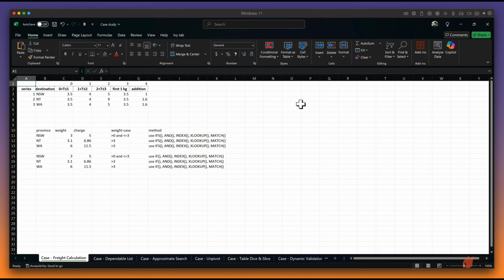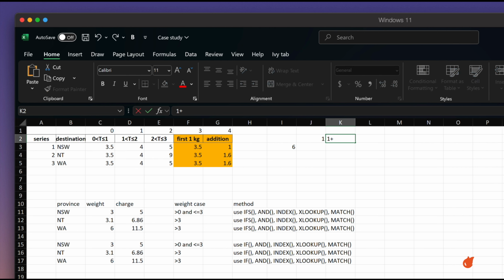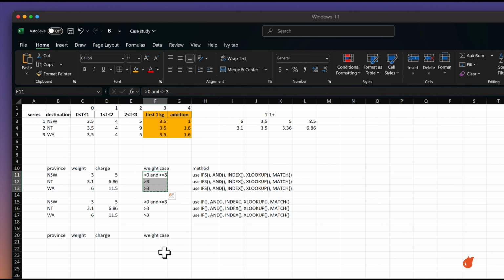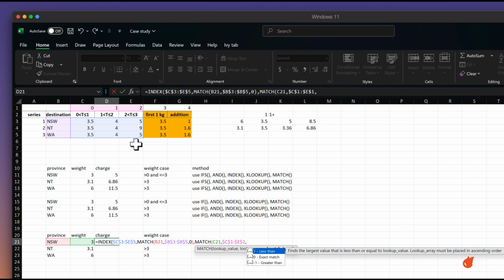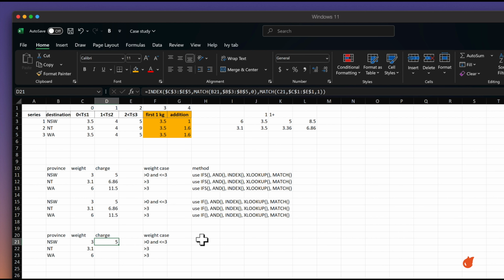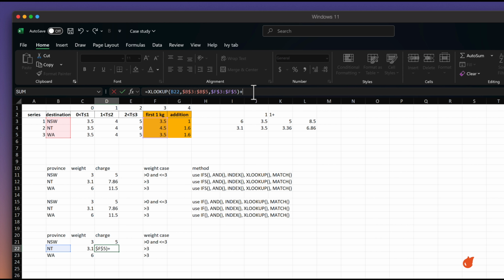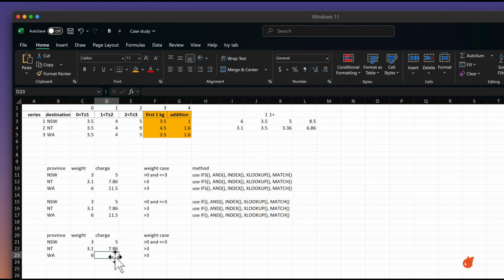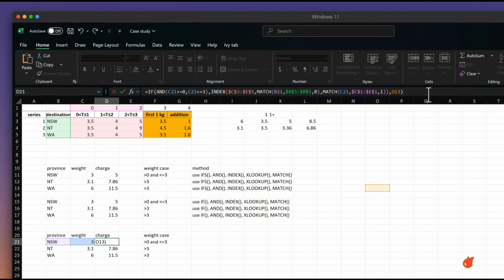Master Freight Pricing in Excel | INDEX + XLOOKUP + IF Formula Combo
🚛 Freight Cost Calculator in Excel – Based on a real case from a channel subscriber!

In this video, I show you how to calculate freight charges based on weight and destination using Excel formulas. You’ll learn how to:
 1. Use INDEX + MATCH to find freight in weight bands
 2. Use XLOOKUP for weights beyond a certain threshold
 3. Combine logic with IF / IFS to apply the correct method

This solution is perfect for logistics, supply chain, or any business handling conditional pricing.

📦 Follow along to build a reusable freight calculator for your workflow.